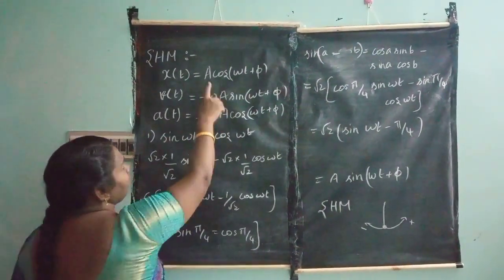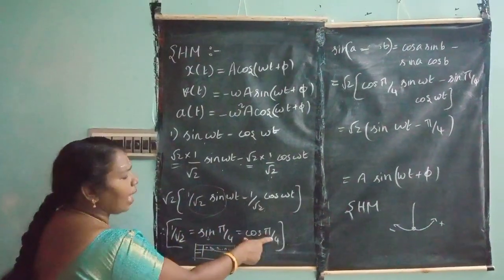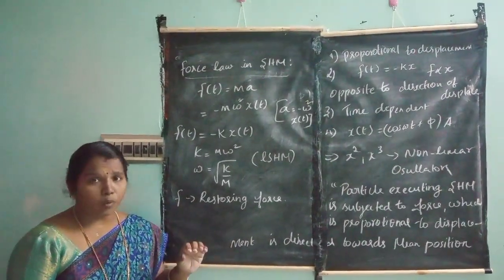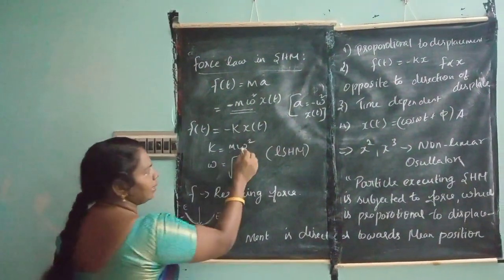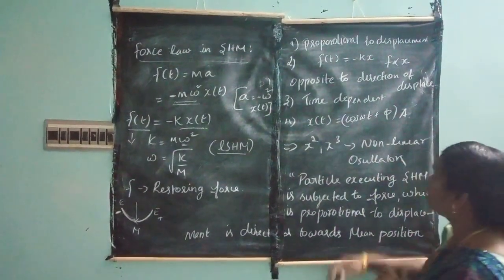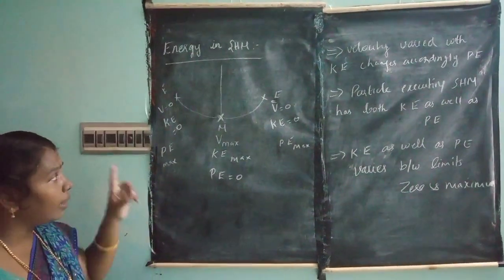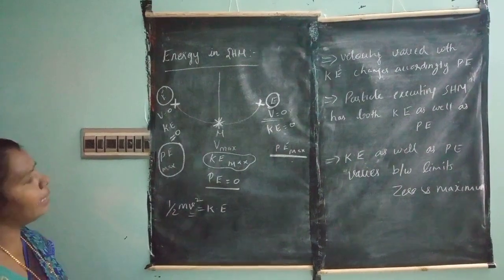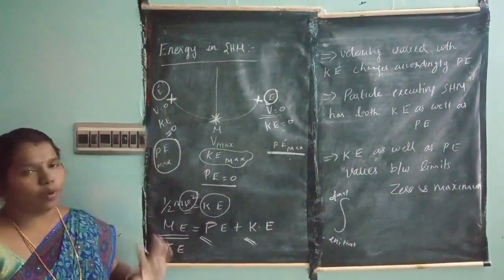GRADE XI PHYSICS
Topic: Energy in SHM
session:35